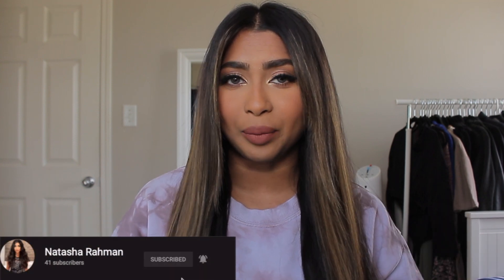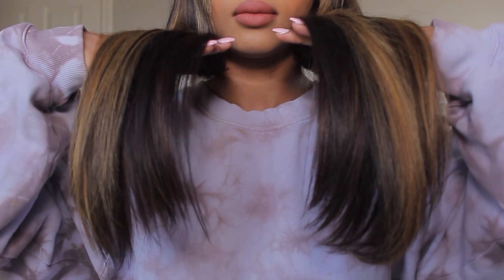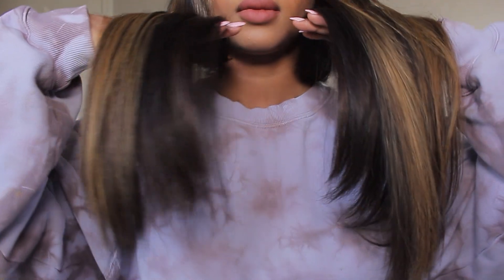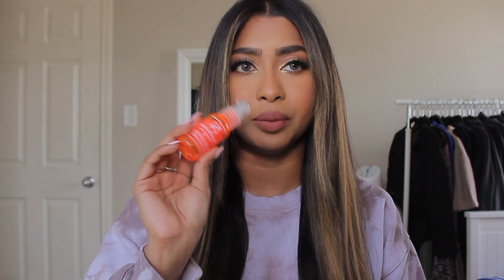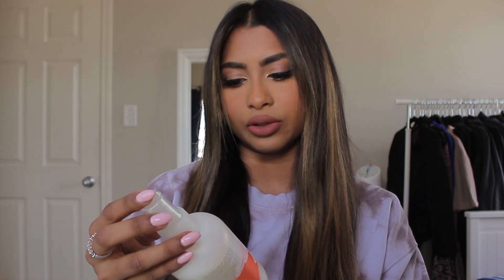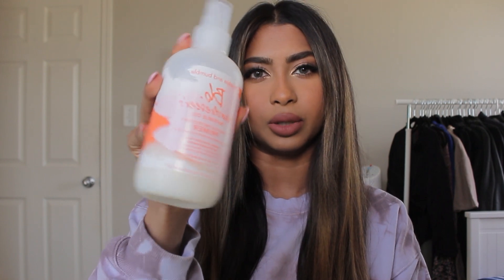I GOT HAIR EXTENSIONS I *everything you need to know* I Natasha Rahman